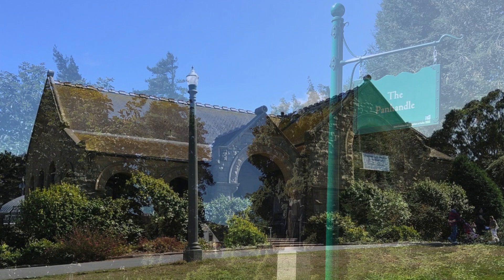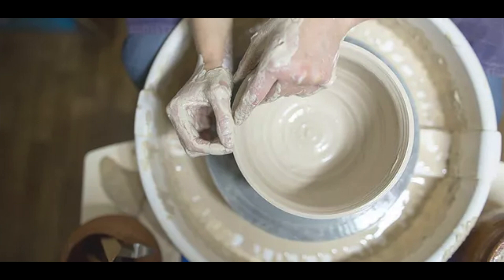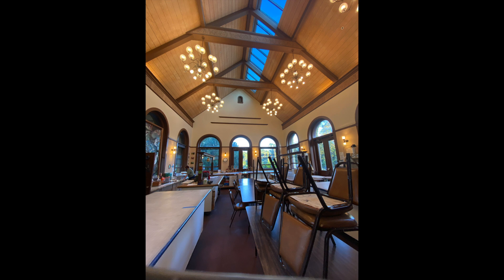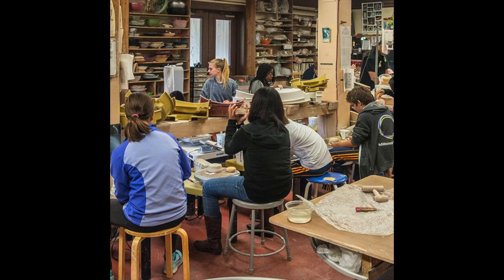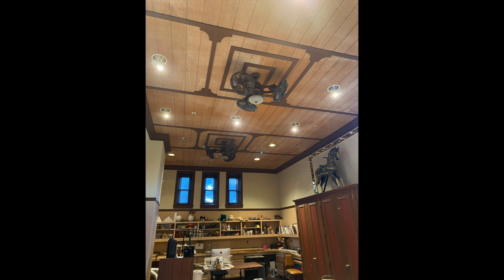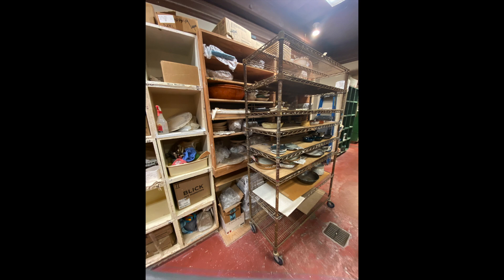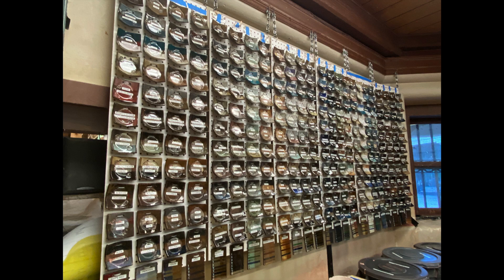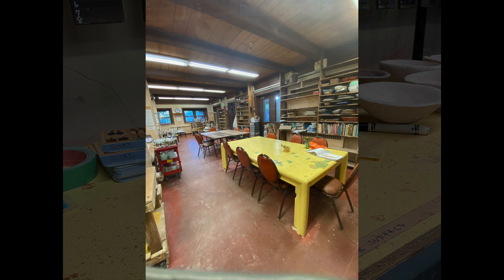Sharon Art Studio